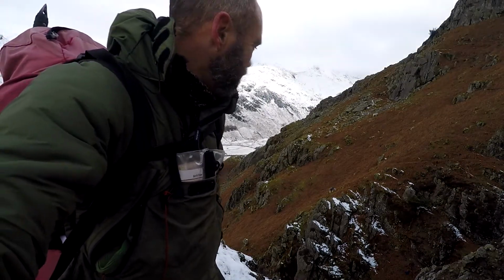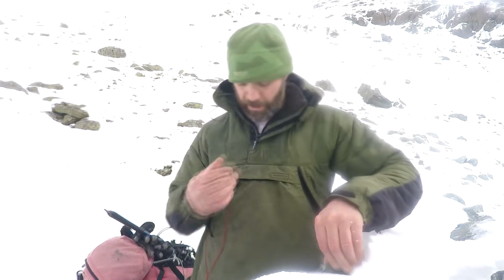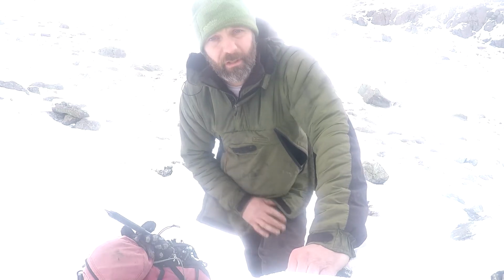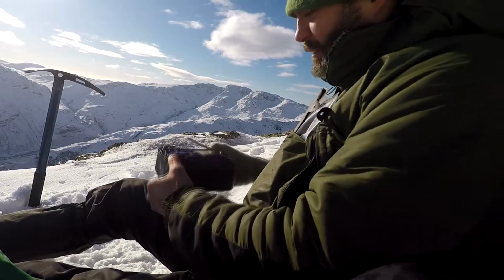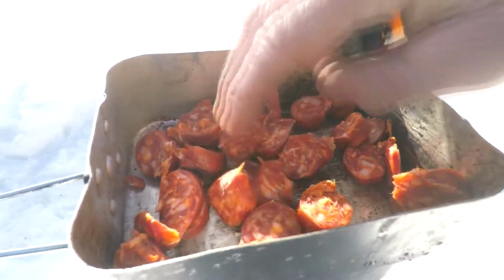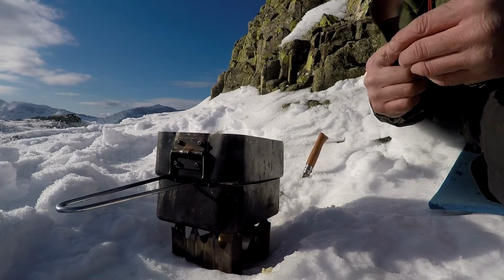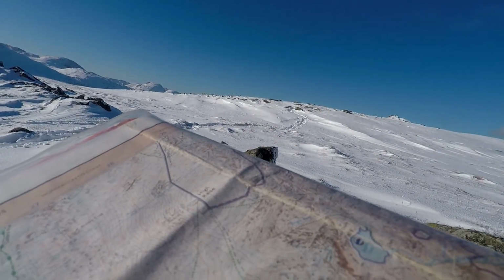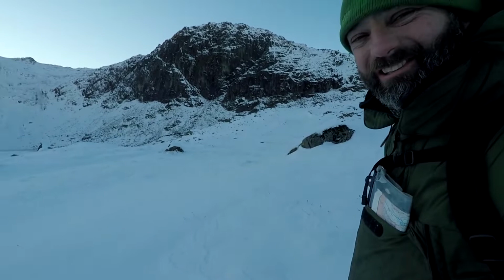Montane Extreme Review. Perfect Mountain Day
A perfect mountain day